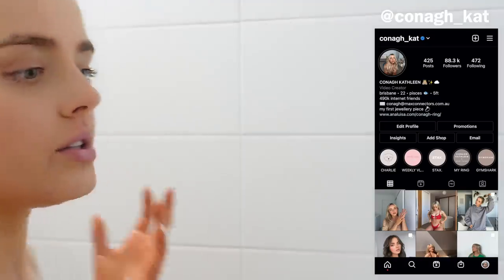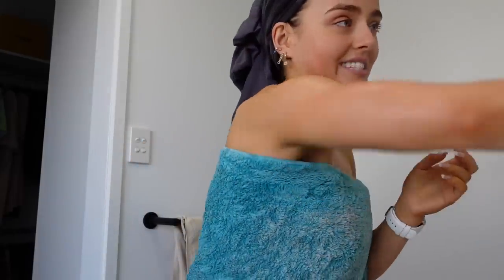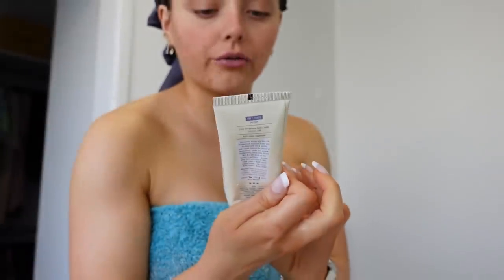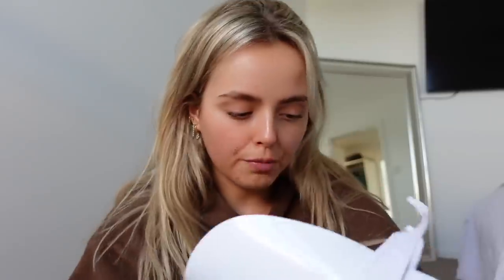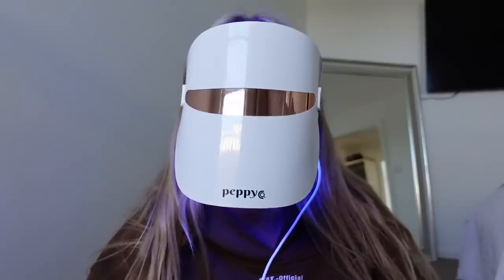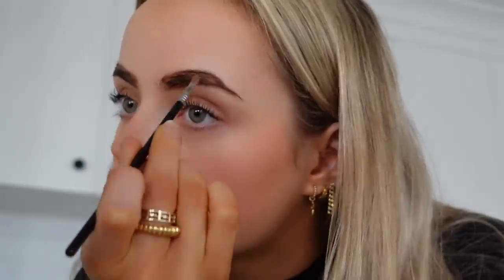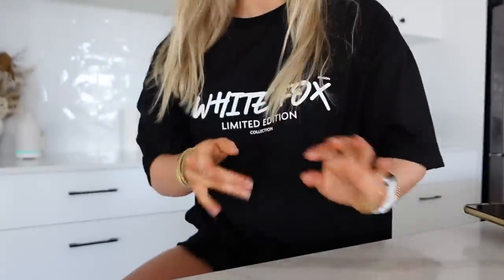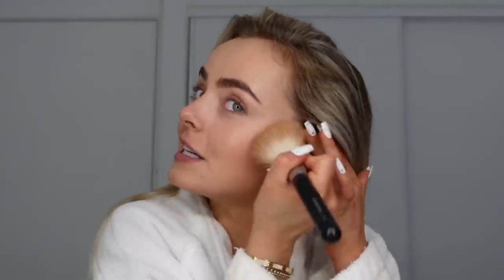DIY PAMPER DAY | EYEBROWS | NAILS | MAKEUP | HAIR | Conagh Kathleen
STAX.

NASTY GAL
*excludes sale
*applicable to Nasty Gal Australia ONLY

Hi There!